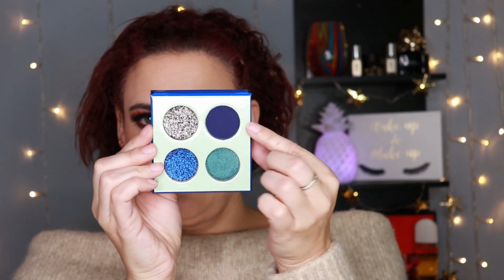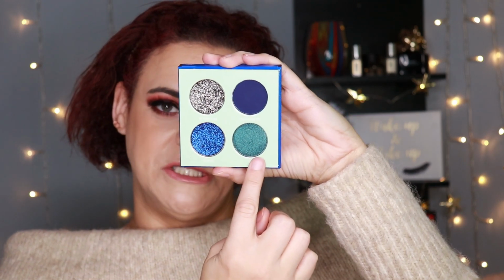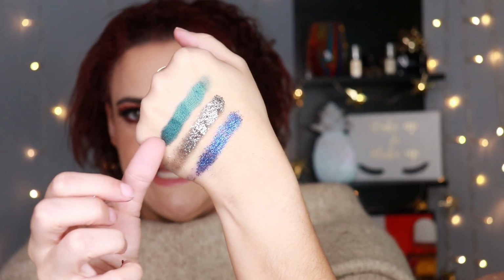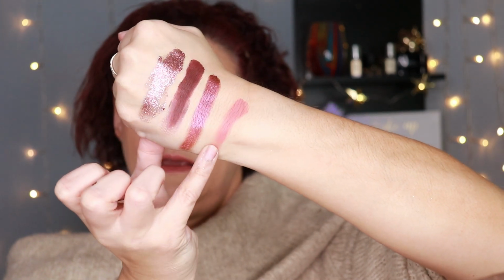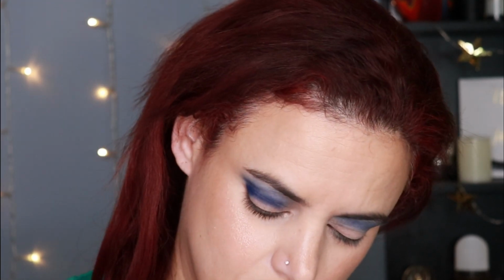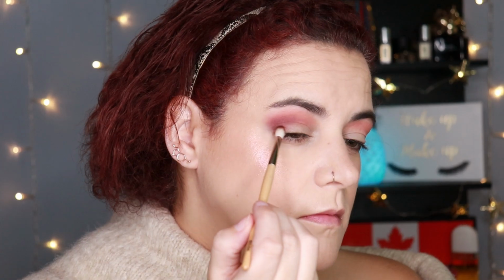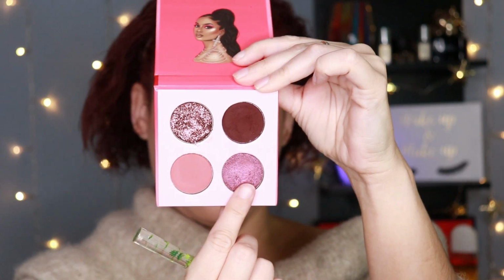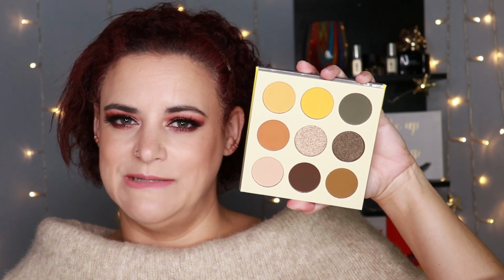JUVIA'S PLACE DISCO AND MELISSA QUADS - Review, Swatches, and Tutorials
Today we're taking a look at the most recent collabs from Juvia's Place: the Melissa quad and the Disco Fever palette (or is it Disco Party?? The site lists it as Fever but the palette packaging says Party).

TIMESTAMPS
 00:00-01:10 - Intro
01:10-06:17 - Review
06:17-08:42 - Swatches
08:42-13:58 - Tutorials
13:58-16:26 - Outro

PRODUCTS MENTIONED
Disco Fever

**BK Beauty brushes
Bdellium Tools brushes

Clionadh Cosmetics: KARA10 to save 10% on non-stained glass items

SNAIL MAIL:
620 Veterans Drive, Box 32
Barrie, Ontario L4N 9J4

For reference:
Age: 40
Skin type: normal
Mac shade: NC20